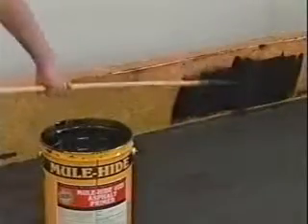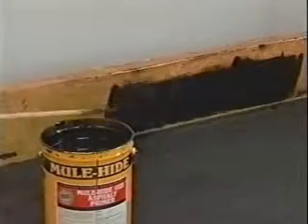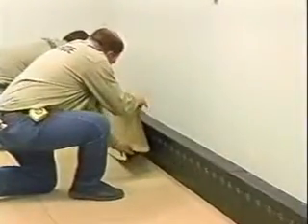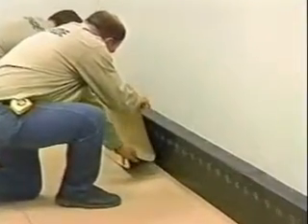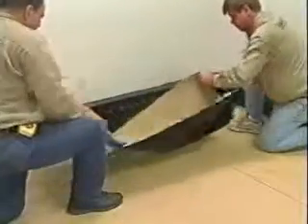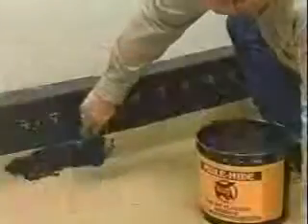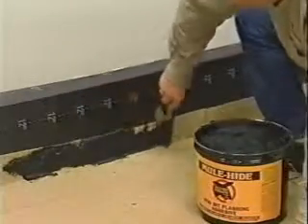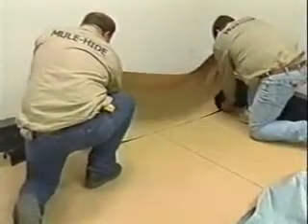Self-Adhering MOD BIT - Wall Curb Flashing Installation